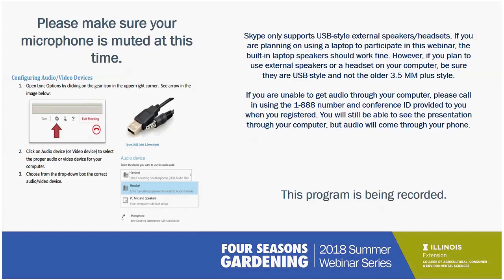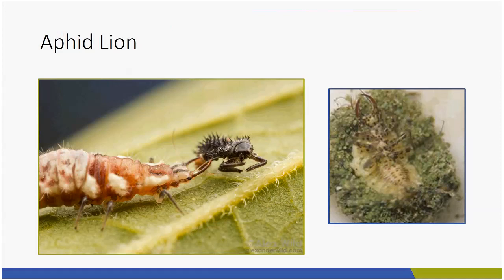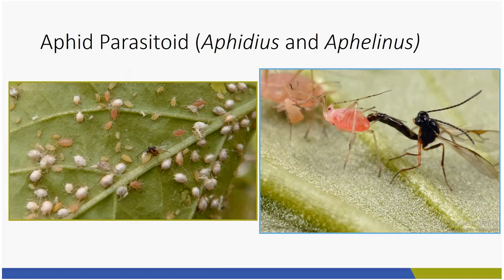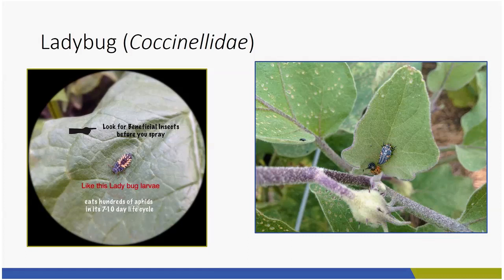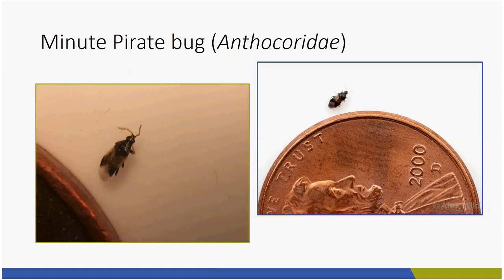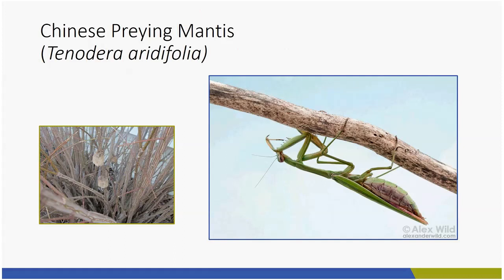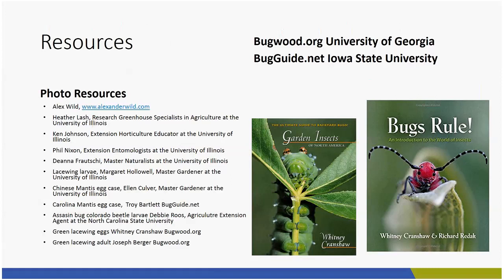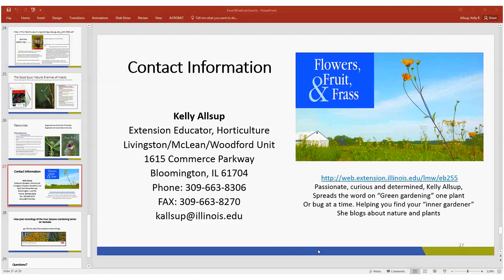Beneficial Insects - 2018 Four Seasons Gardening Webinar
Gardeners can be blinded by insects that eat their plants without paying attention to insects that act as warriors in the garden by either eating the bad bugs or parasitizing them. Learn the most common ones with Extension Horticulture Educator, Kelly Allsup, and never accidentally kill a good bug again.